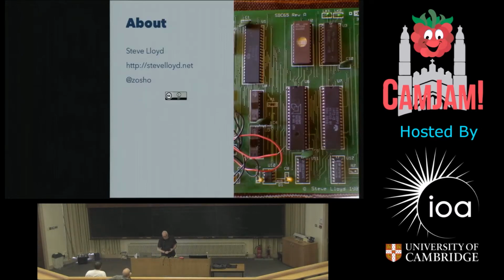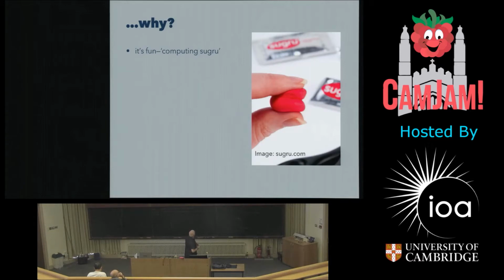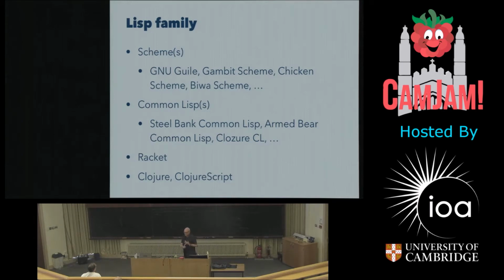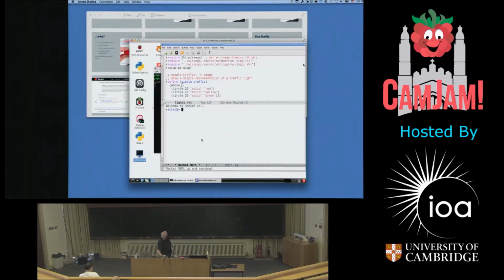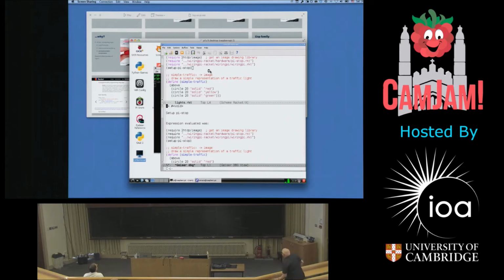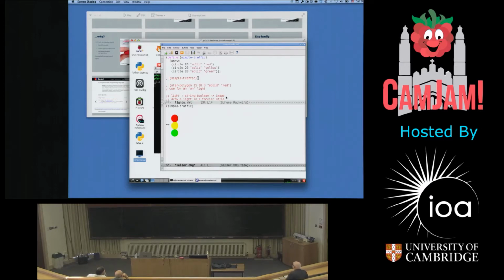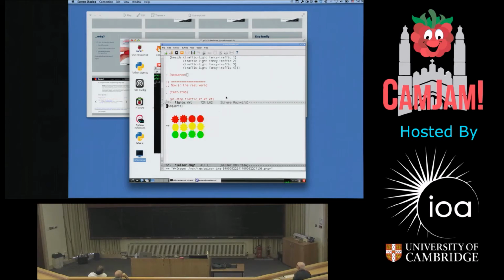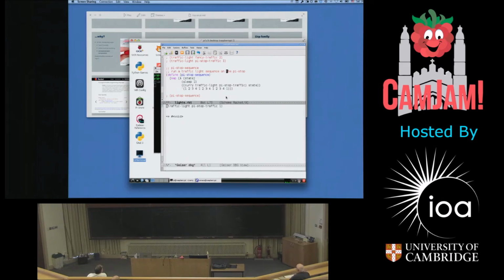CamJam8 Programming in Lisp on the Pi - Steve Lloyd